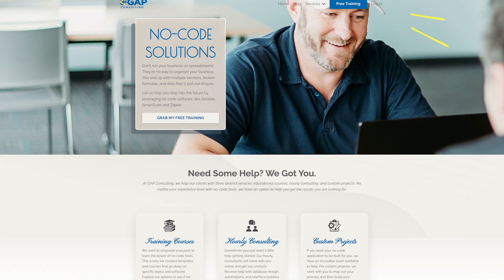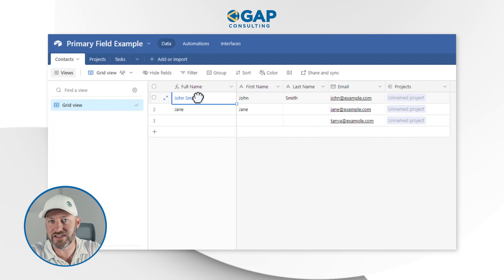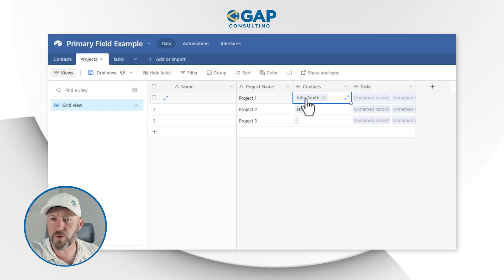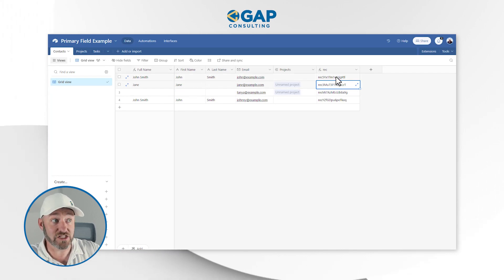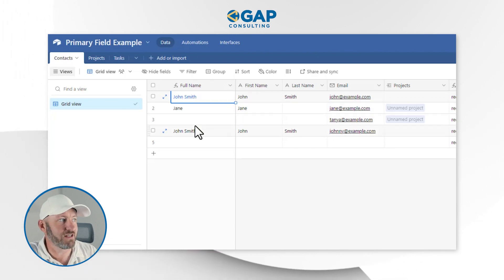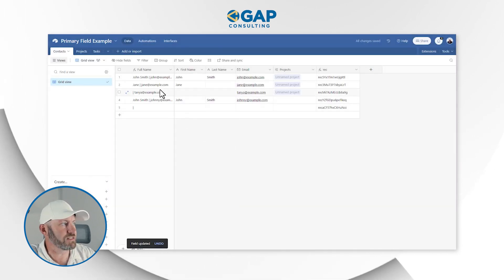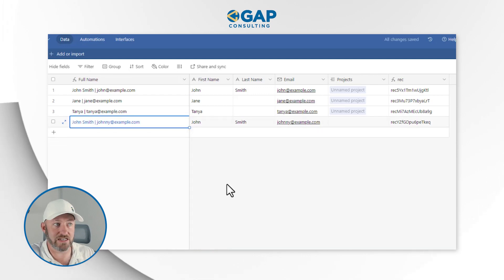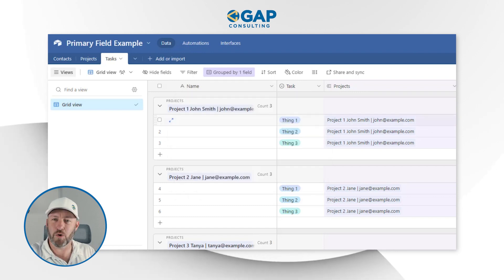Understanding the Primary Field in Airtable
Building a smarter database, starts with understanding the basic and most useful field - the leftmost primary field. If you're not optimizing this field, you may be making extra work for yourself. Check out how to make it unique, identify its purpose, and use smart concatenate formulas. 👇

Table of Contents: 📖 👇

00:00 - What this video covers
01:44 - Understanding how the Primary Field is positioned in Airtable
04:08 - The importance of using unique identifiers in Primary Field
06:50 - Pulling Record ID Formula
07:27 - Examining the Primary Fields in Multiple solutions
08:00 - How to make Primary Field as Unique as Possible
08:58 - Make sure the Primary Field identifies what information is here
10:16 - Rely on Concatenate Formulas
12:10 - Limitations of Primary Field Identifiers
14:49 - Modify the visual appearance of the Primary Field
15:16 - Final thoughts and how to get more help!